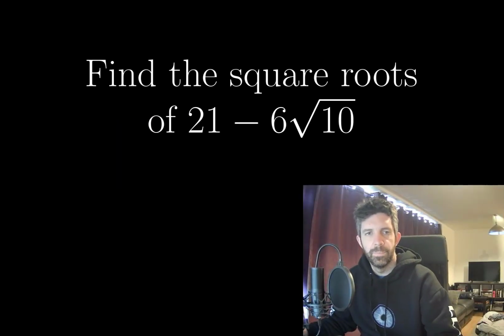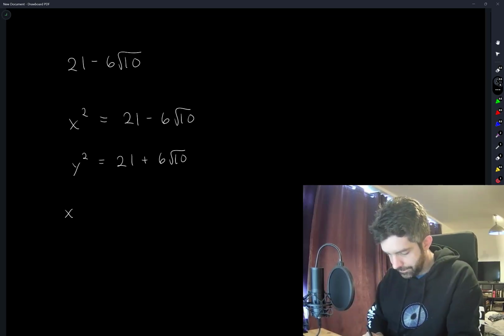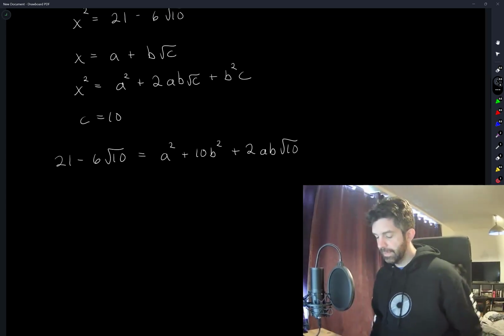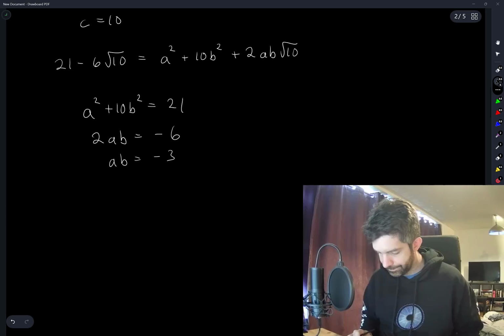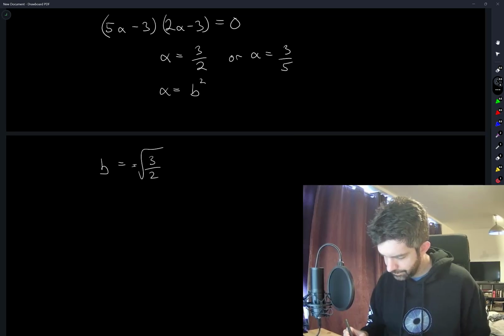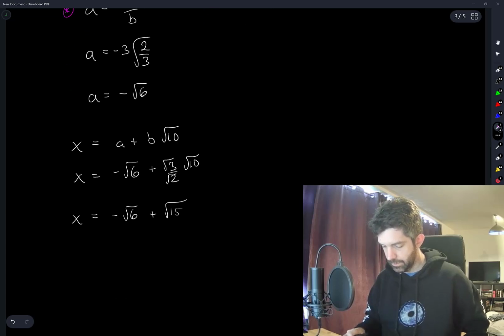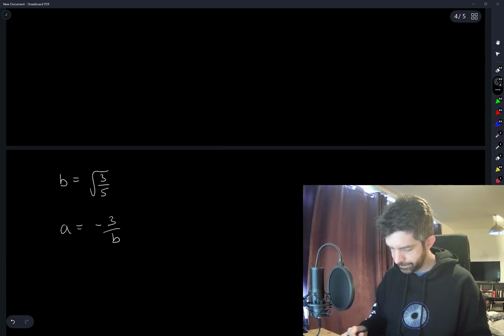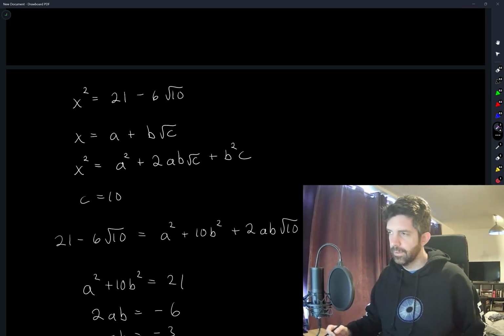Roots of an irrational number - Viewer Submitted Problem